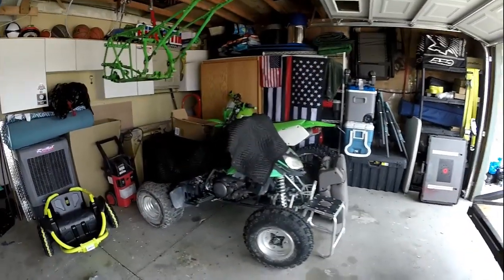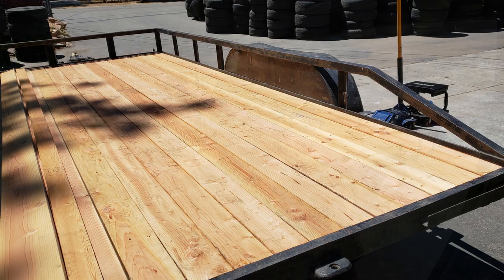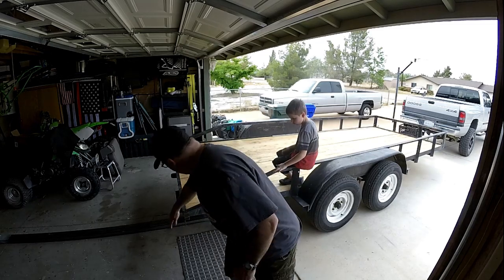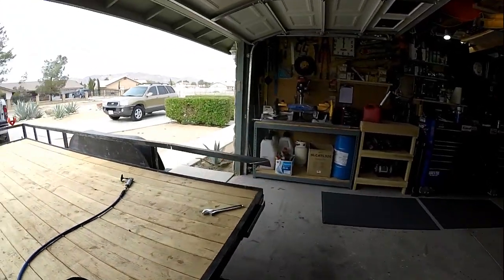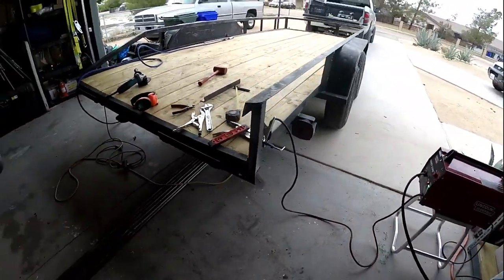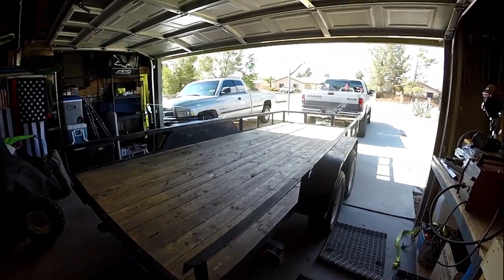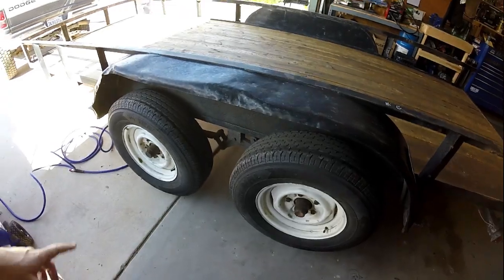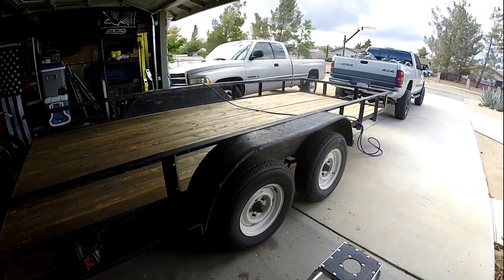How to make a trailer for scrap tires EP1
I need to build a trailer to haul scrap tires to the recycling plant.  This is part one of taking an old flatbed trailer and beginning the process. Emjoy!

How to make a trailer, How to make a trailer for scrap tires, DIY Trailer,
camping, camper, 4x8 camper, harbor freight, harborfreight, harbor freight camper,
glamis, glamis dunes, sand dunes, ocotillow wells, rving,
homemade camper, diy camper, do it yourself, do it yourself campeer,
tiny camper, teardrop, teardrop camper, tear drop, 4x4,
 offroad camper, off roading camper, tent trailer,
small trailer, tiny trailer,  outdoors, 4 x 8 trailer,
harbor freight 4x8 trailer,